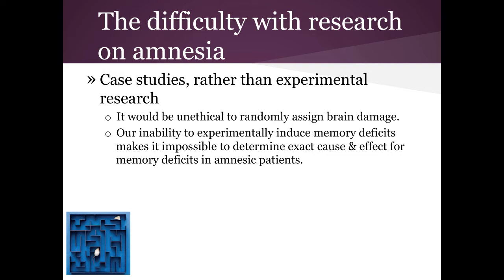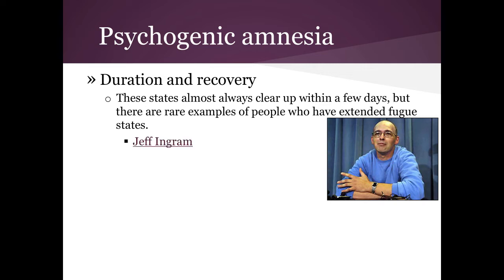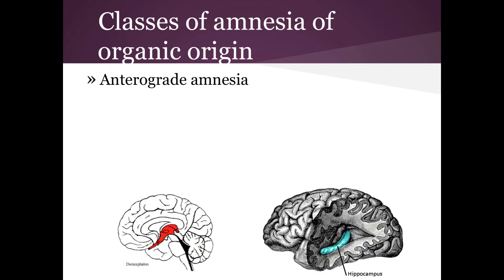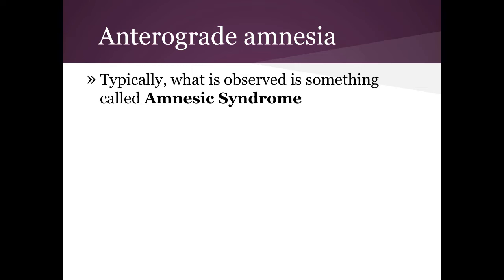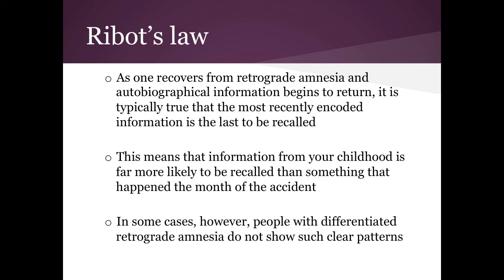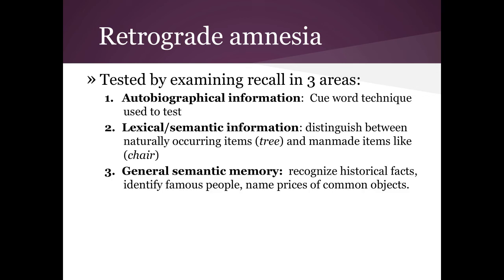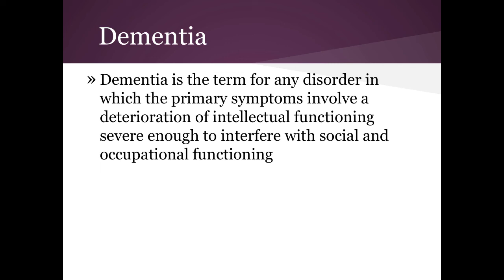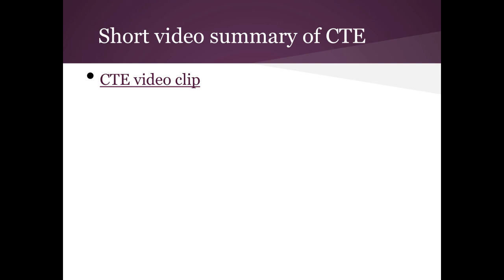Chapter 10 Memory Disorders Lecture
Psychology of Memory